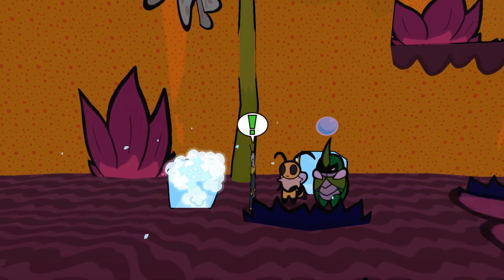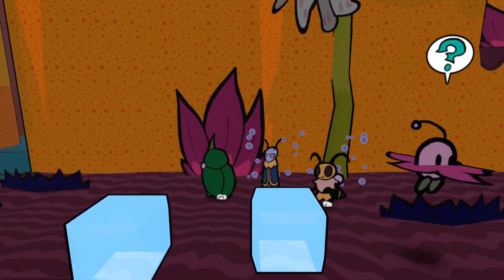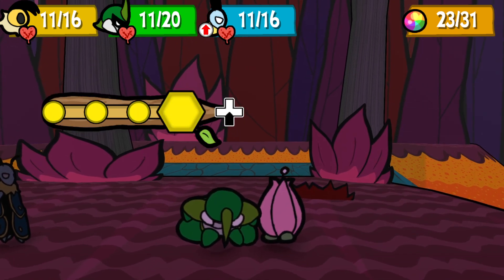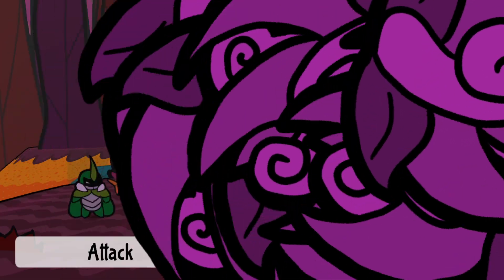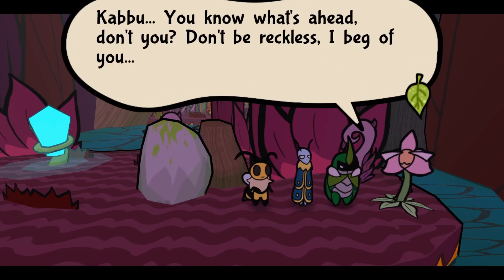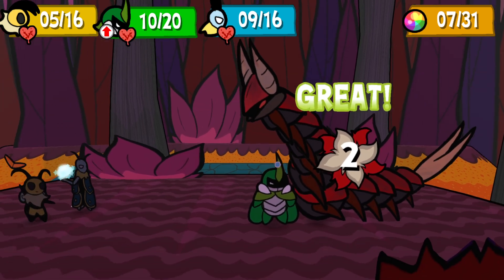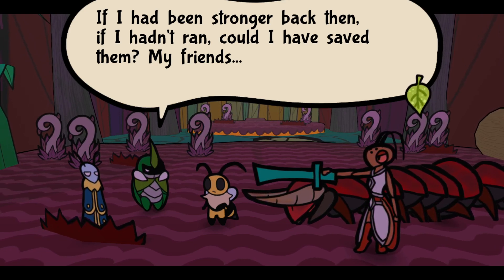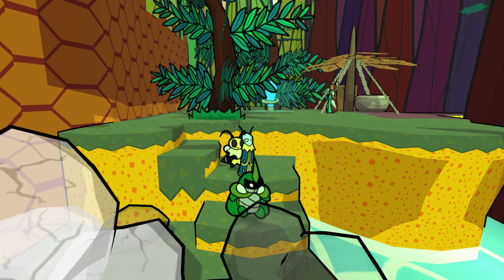Kabbu's Vengeance - Bug Fables - Let's Play - Part 23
Join us on our quest with Vi, Kabbu and Leif as they uncover the secrets of the Land of Bugaria in this Adventure RPG!